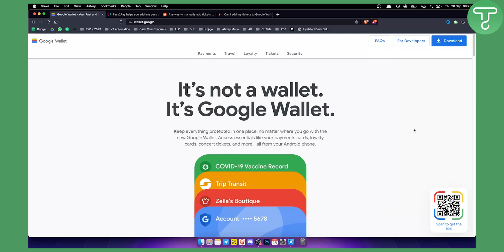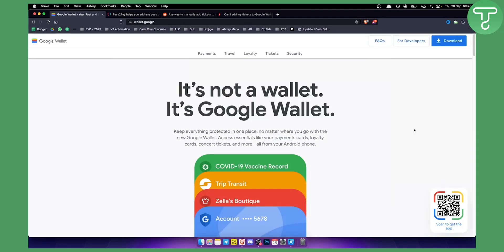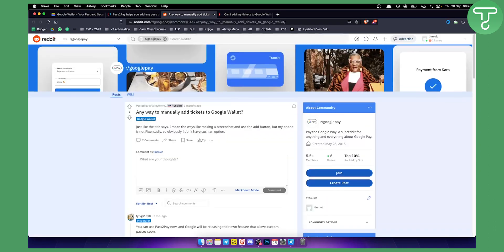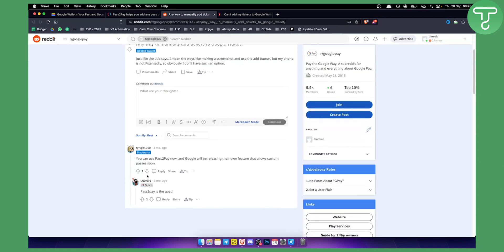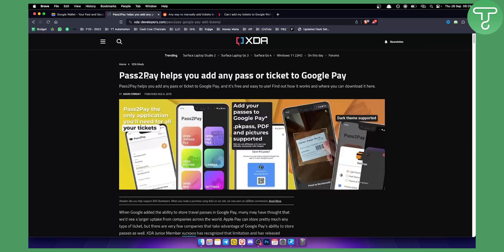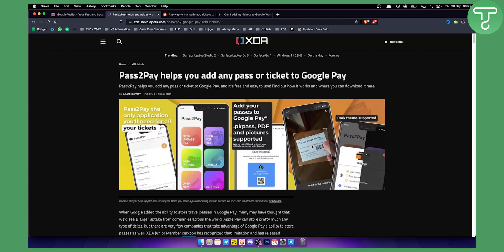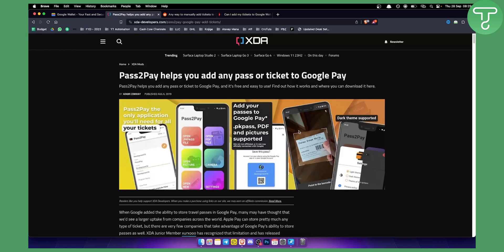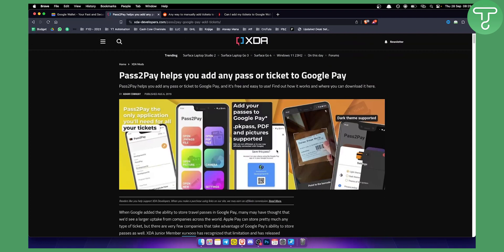How to Add Tickets to Google Wallet (Tutorial)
In this video, I will show you how to add tickets to google wallet